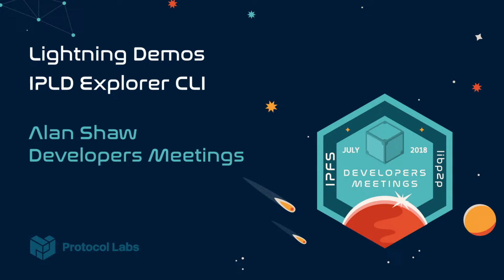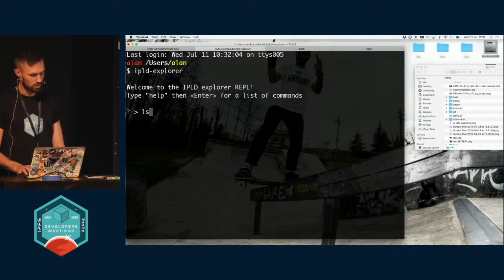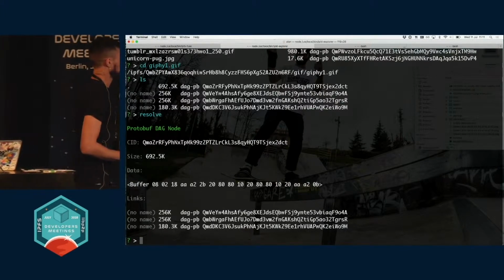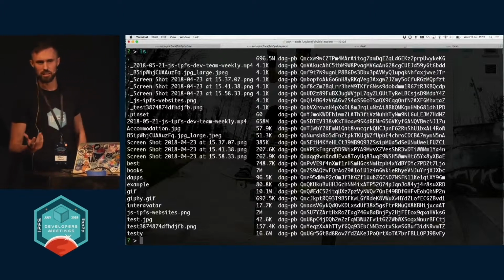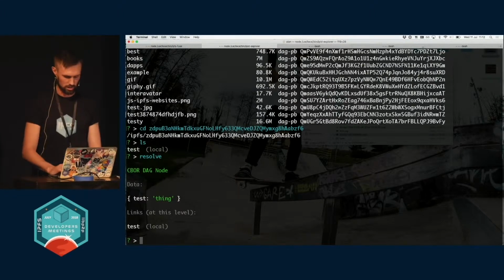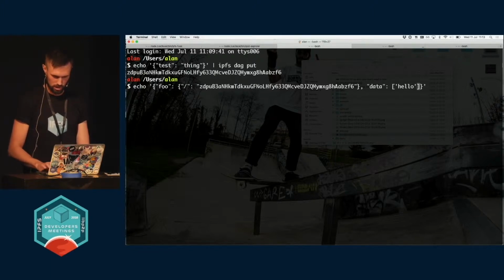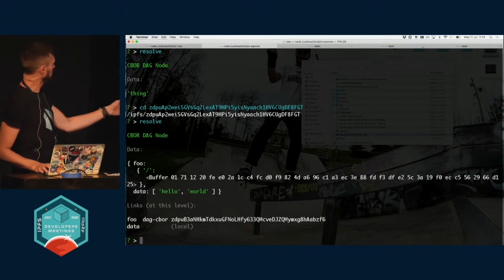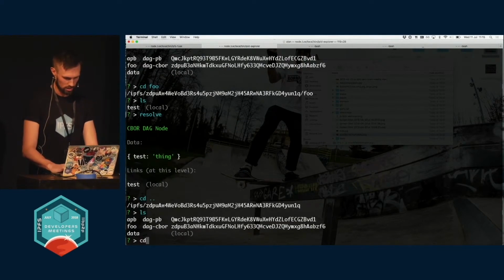Lightning Demos - IPLD Explorer CLI - Alan Shaw